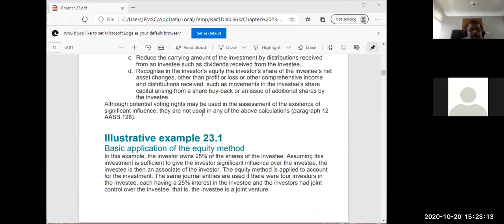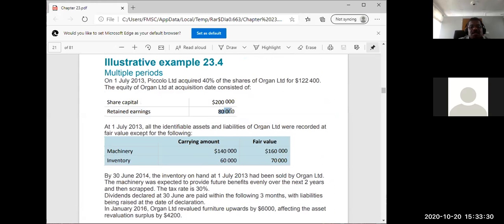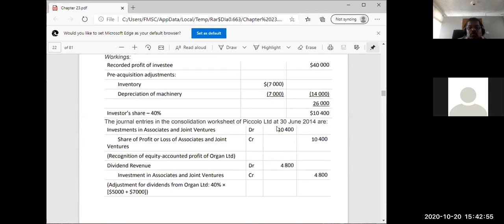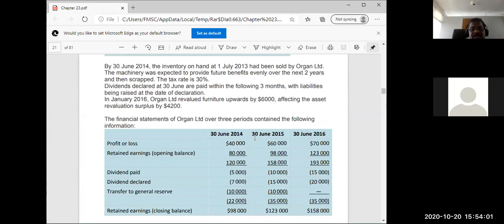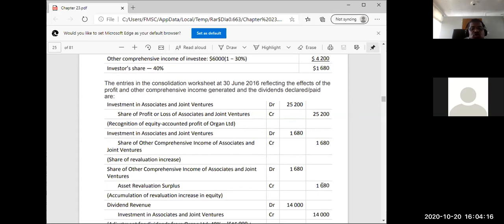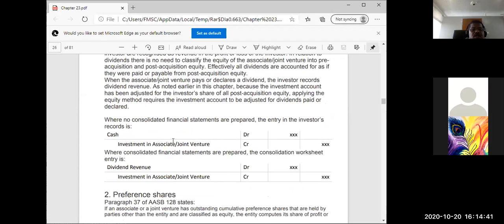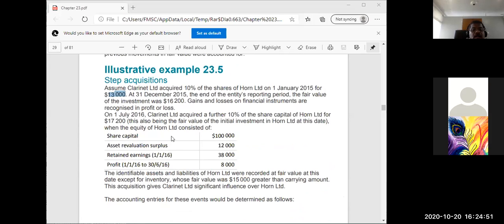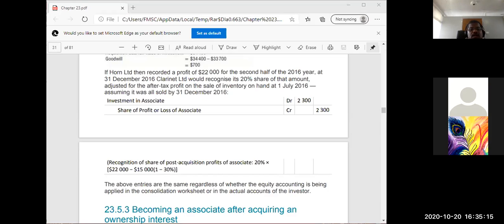LKAS 28 - Lecture 2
Multiples years, dividend, step by step